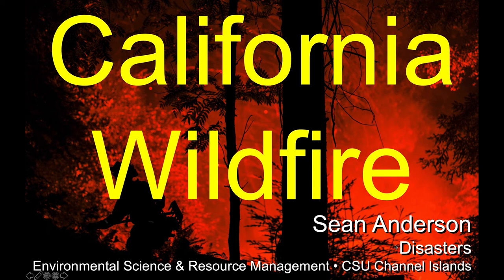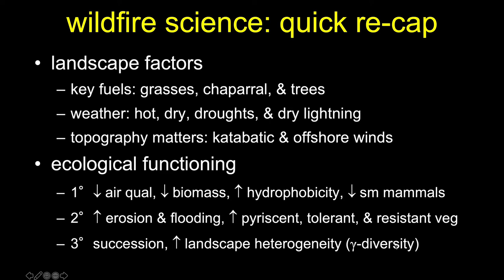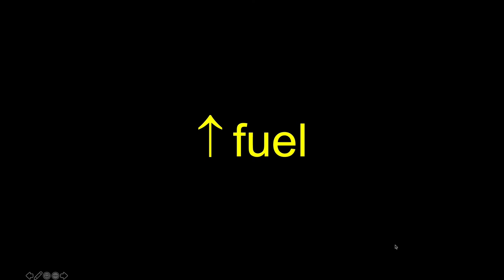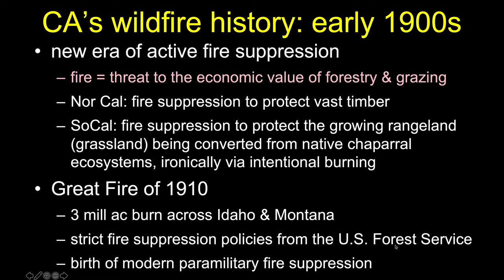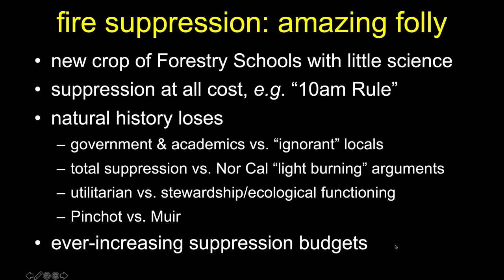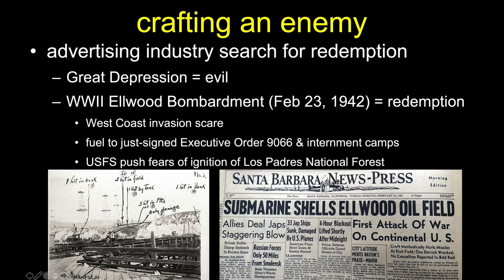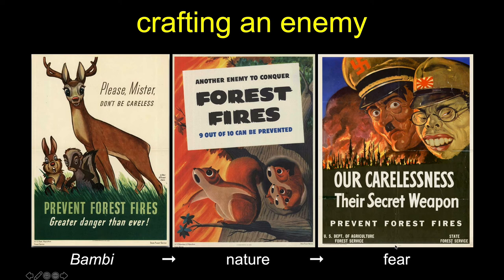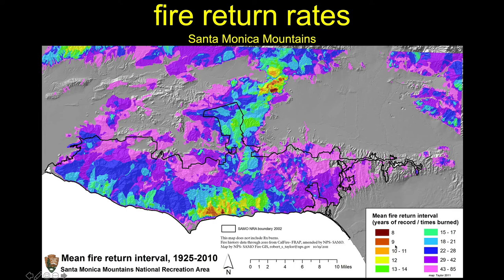California Wildfire History